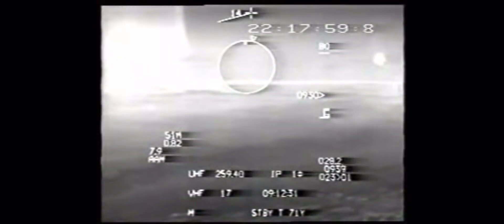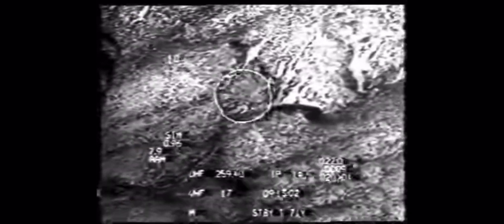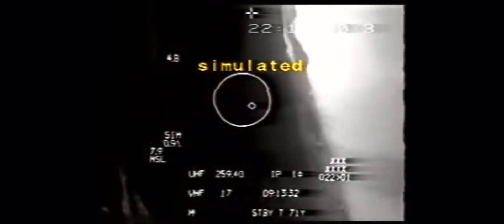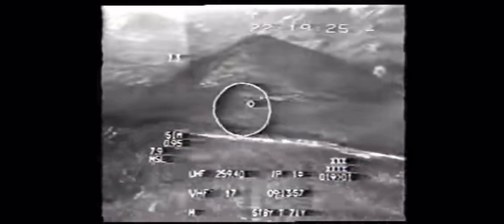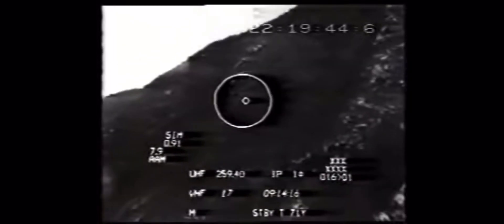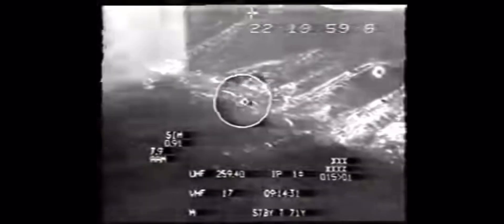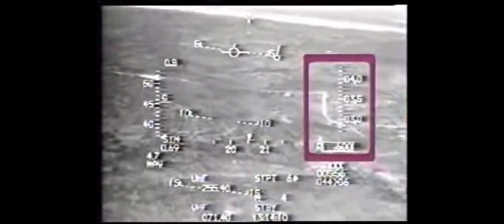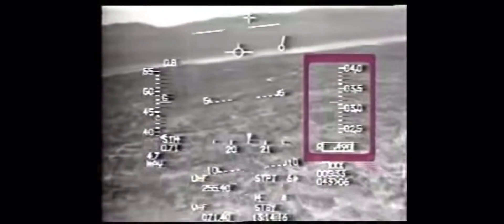F-16 fighter jet Strikes tree- US military